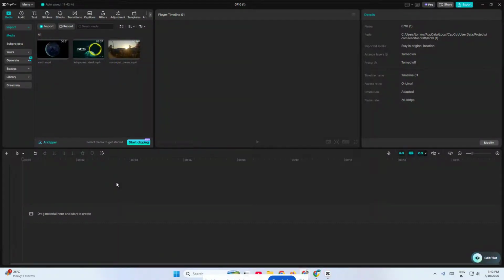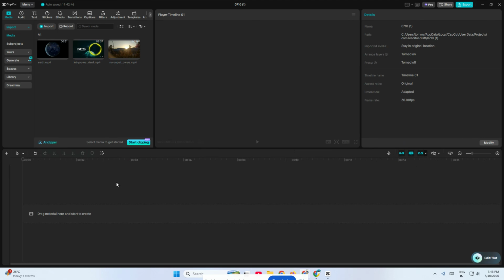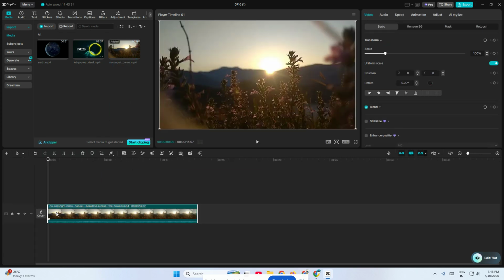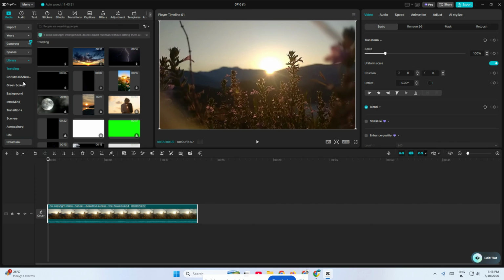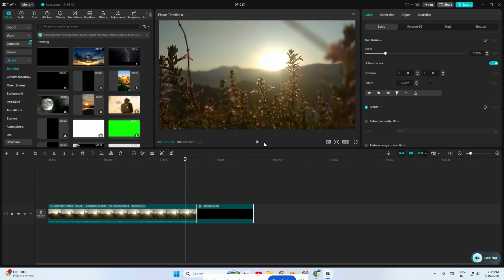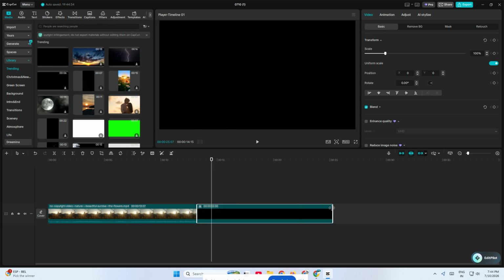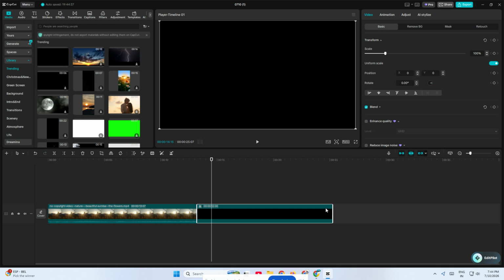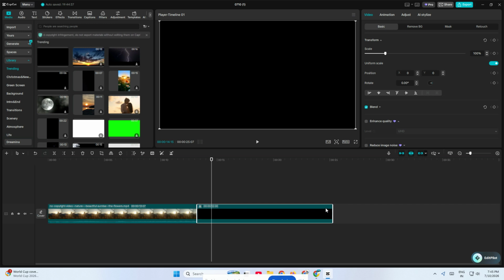How To Create A Black Screen In CapCut (Easy Guide)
Learn how to create a black screen in CapCut using the built-in Library clips in just a few simple steps. This tutorial shows you how to add a black screen, place it on your timeline, and adjust the duration for clean transitions or title cards.

🕚Timestamps:
00:00 Intro
00:19 Open Your CapCut Project
00:33 Go To Media And Library
00:47 Search For Black Screen
01:02 Add The Clip To Your Timeline
01:18 Adjust The Duration
01:35 Use It For Titles Or Transitions
01:50 Recap And Outro

✍️What You'll Learn In This Video:
• How To Add A Black Screen In CapCut
• How To Find Black Screen Clips In The Library
• How To Place A Black Background On The Timeline
• How To Adjust Black Screen Duration In CapCut
• How To Use Black Screens For Transitions And Title Cards

💡Pro Tips:
• Use a black screen between scenes to make your edits feel smoother.
• Add text or captions over the black background for a clean title card.
• Keep the duration short for transitions and longer for pauses or fades.